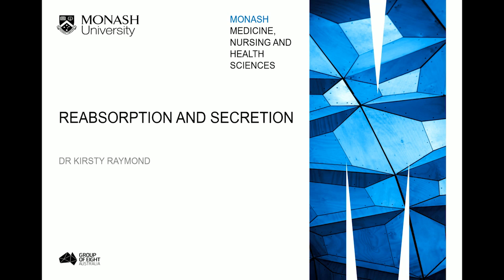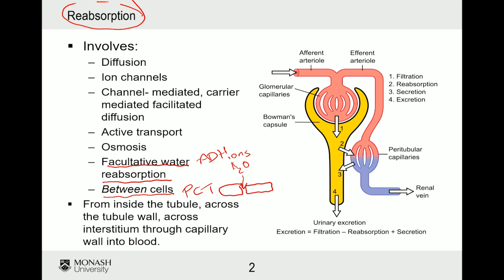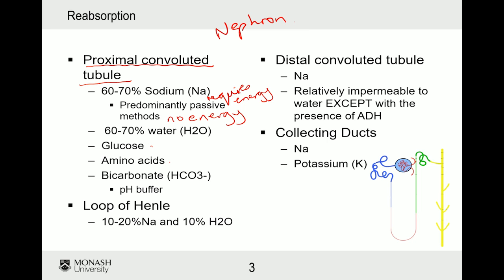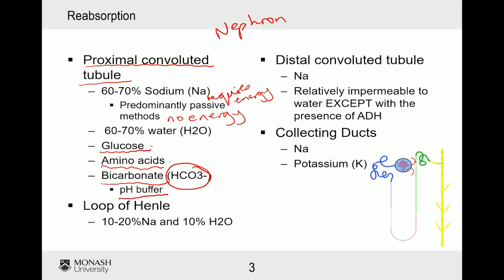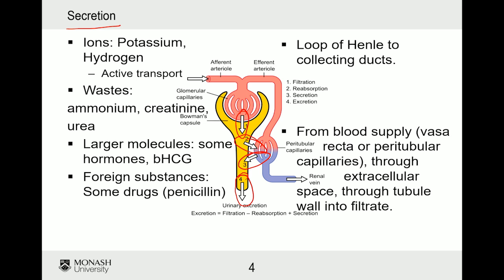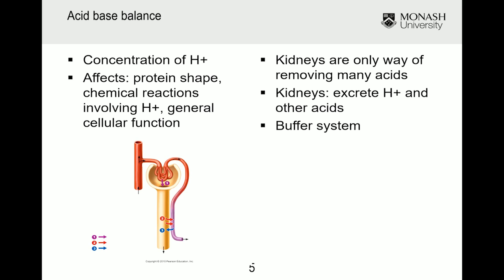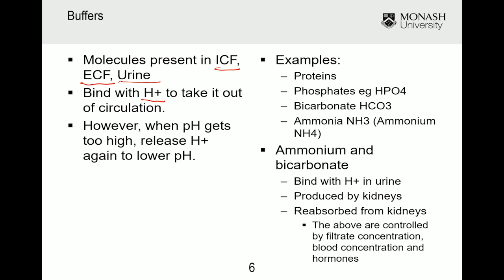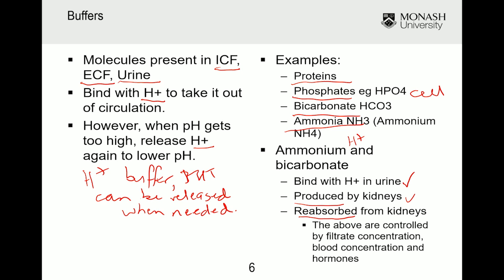Raymond Reabsorption and Secretion